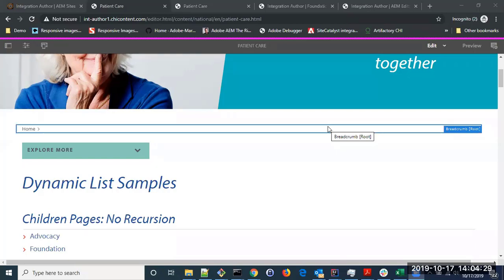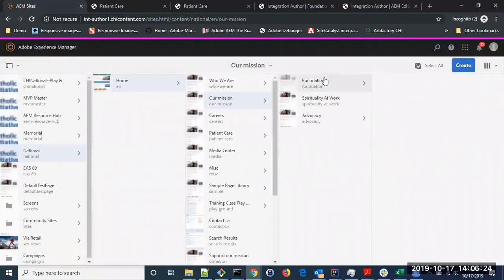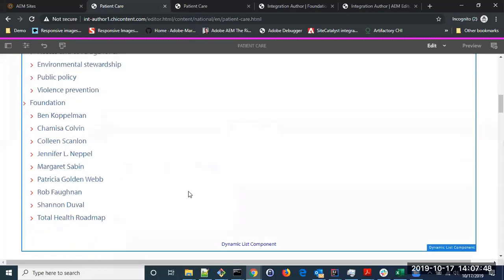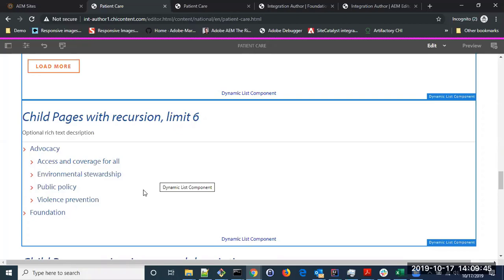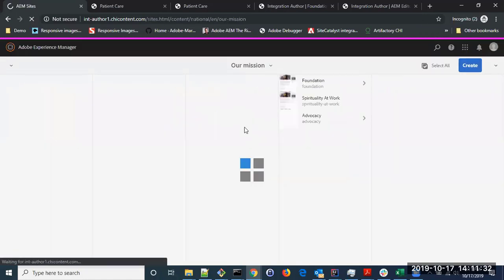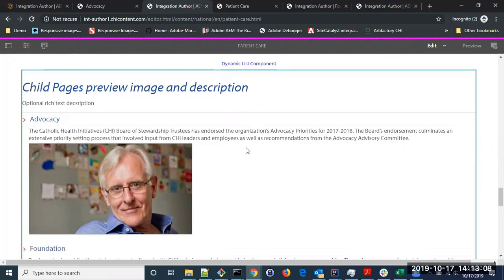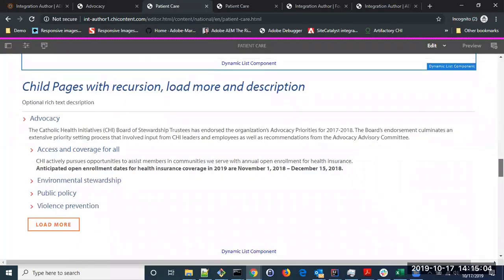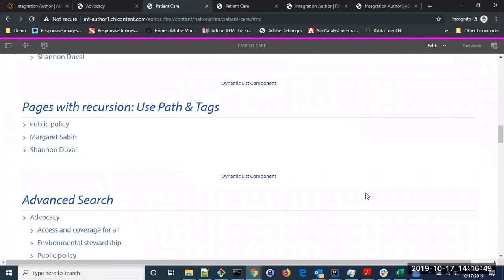11 19 19 AEM Demo